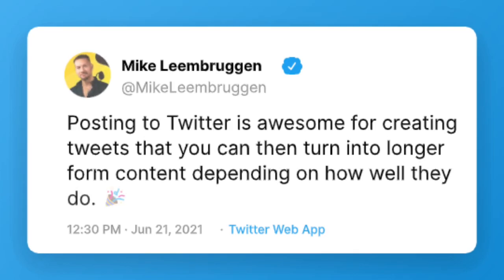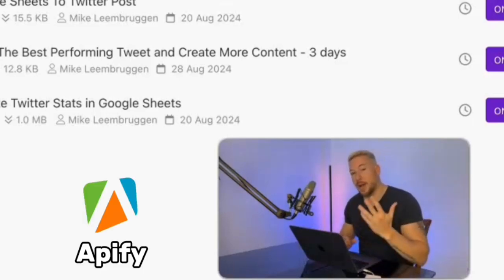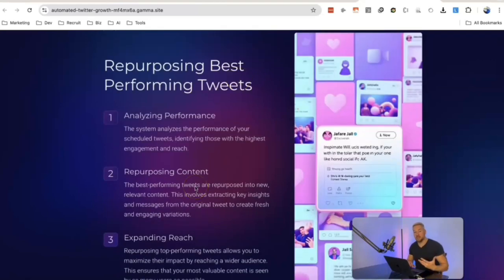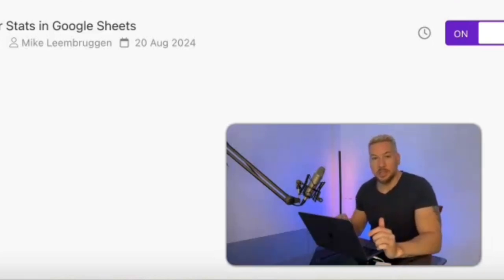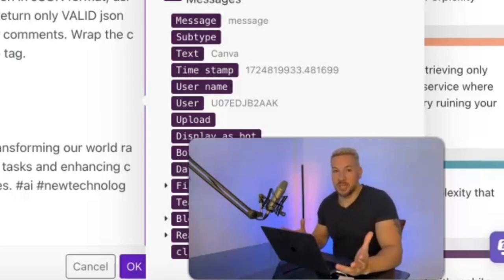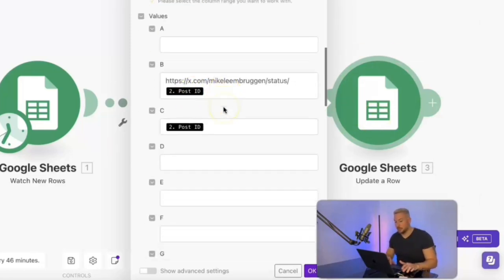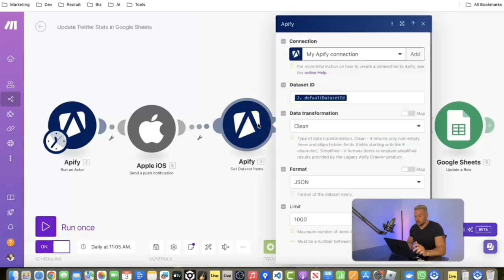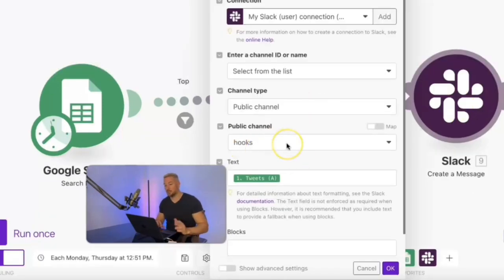How To Automate Hormozi's Twitter Method for Hooks!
Unlock the power of Twitter automation with this comprehensive guide! In this video, you'll learn how to seamlessly automate your Twitter content creation, posting, analysis, and repurposing using tools like Slack, Google Sheets, and Apify. Whether you're a social media manager, content creator, or business owner, this automation process will save you time, boost engagement, and help you stay on top of your Twitter game!

In This Video:
- Create Twitter Content from Slack – Quickly capture ideas and generate posts with ease.
- Automate Posting to Twitter – Schedule and post tweets effortlessly without manual input.
- Track & Analyze Tweet Performance – Gather detailed statistics on how your tweets are performing.
- Repurpose Best-Performing Tweets – Identify your top content and easily repurpose it for maximum reach.